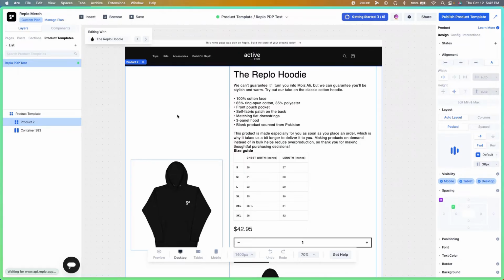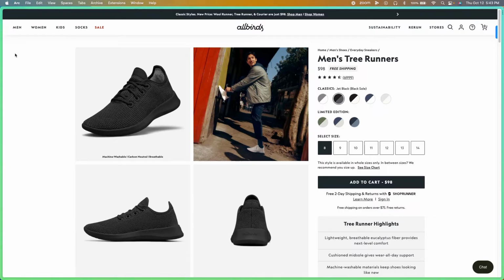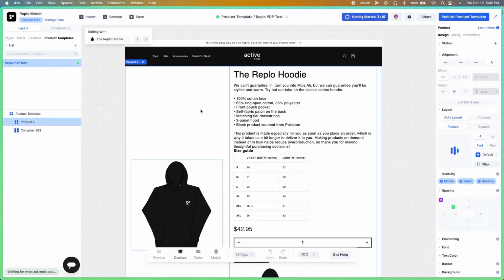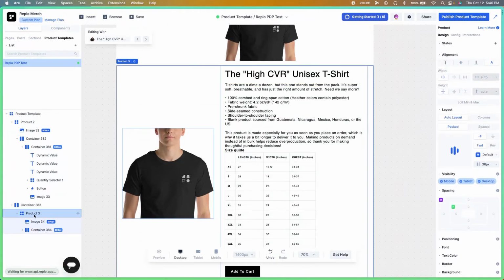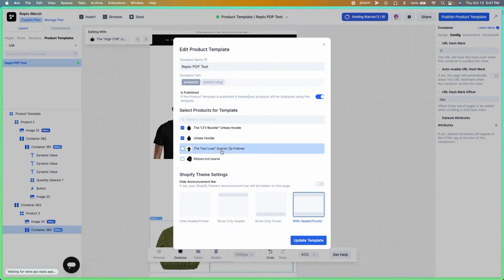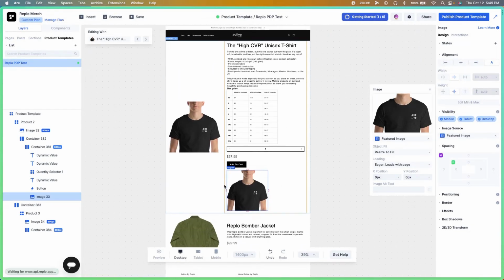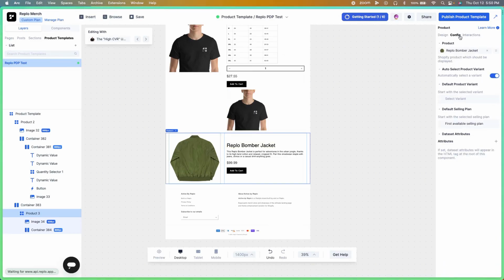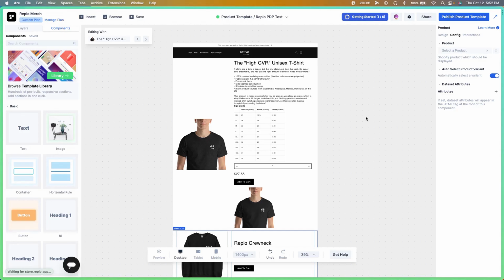Shopify Product Templates in Replo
Build stores that convert with Replo's product page templates.

Access our full template library featuring hundreds of landing page templates and section templates